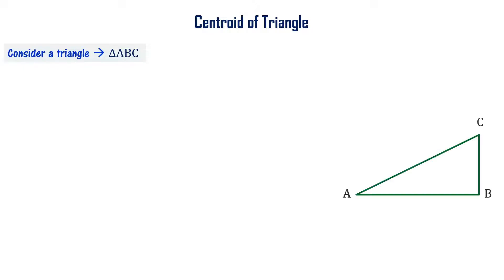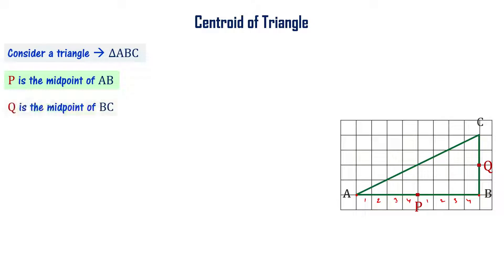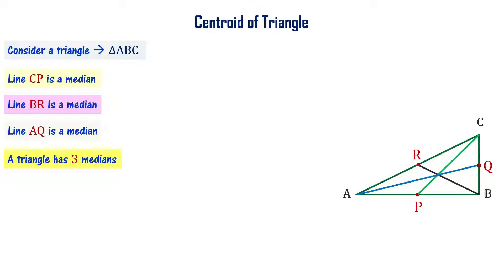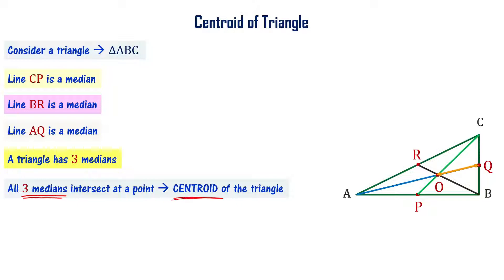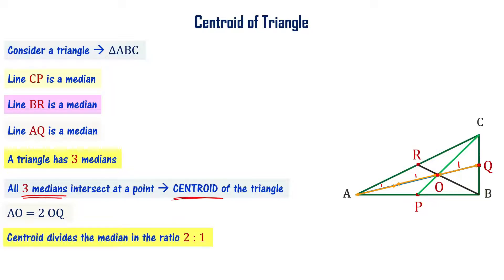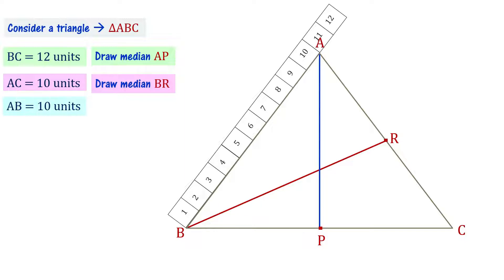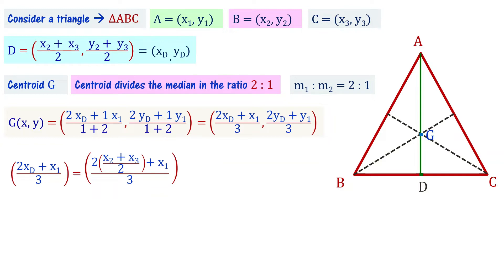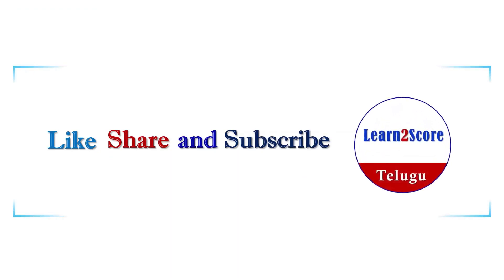Centroid of Triangle Class 10 Coordinate Geometry in Telugu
Centroid of a triangle.  What is formula for finding centroid of a triangle given coordinates of vertices of triangle. What are median lines of triangle.
All three median lines of a triangle intersect at the centriod of the triangle. Finding centroid of a triangle, an important topic in 10th class coordinate geometry chapter is explained in Telugu. Class 10 maths formula to find centroid of a triangle from  coordinate geometry is explained in simple manner to understand easily.

We explain
What are median lines of a triangle
What is the centroid of triangle?
What is the formula for centroid of triangle?
How to derive formula for centroid of triangle?
Centroid divides a median line in the 2:1 ratio